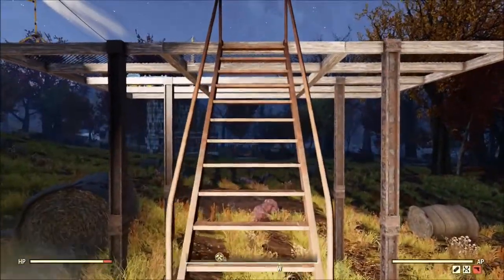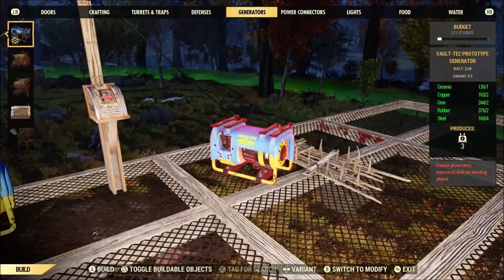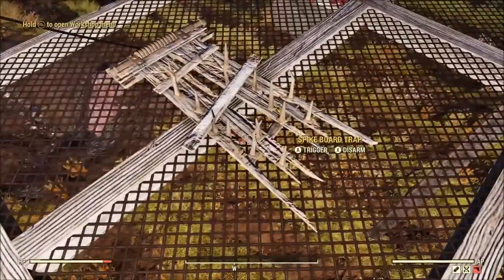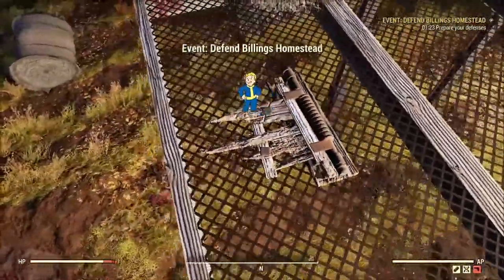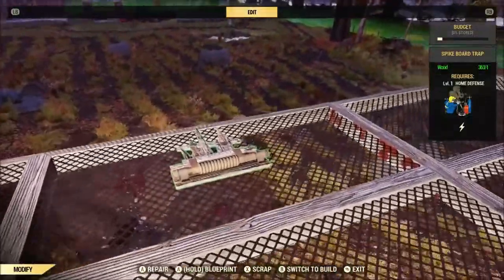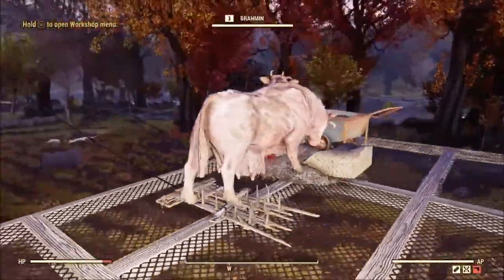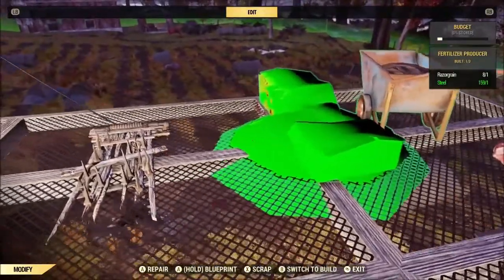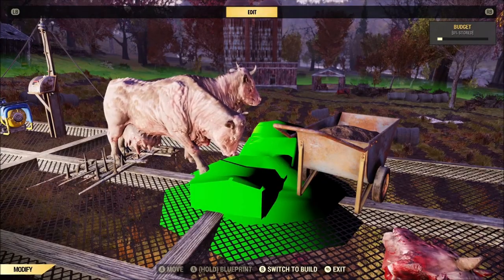Fallout 76: Brahmin Tossing Guide!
Today I'll teach you how to launch a brahmin through the air.